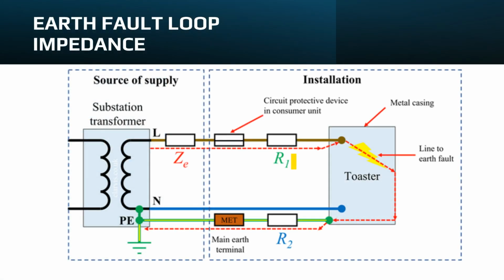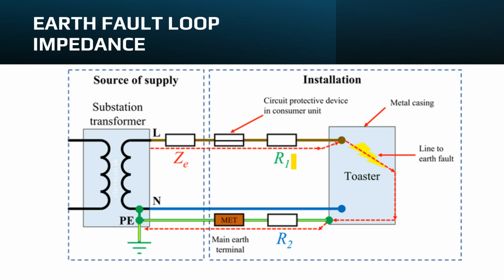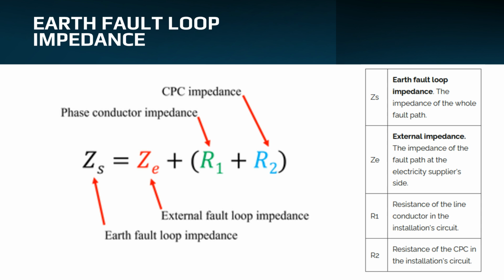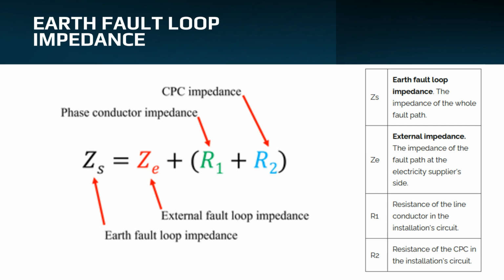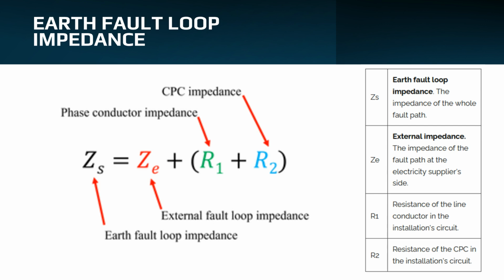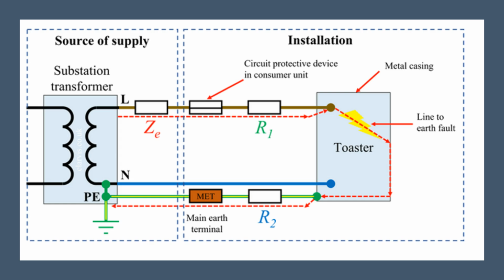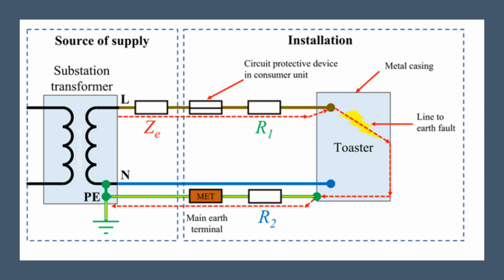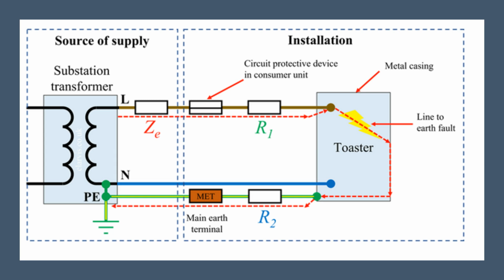Earth Fault Loop Impedance Primer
A short primer on EFLI